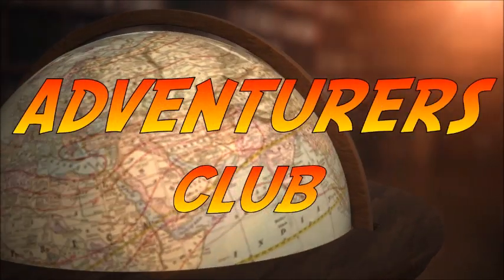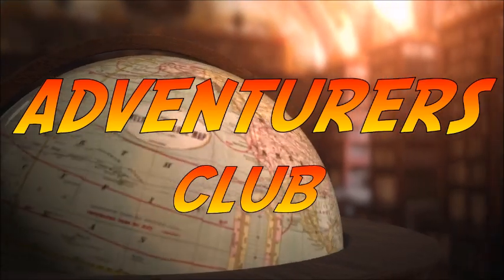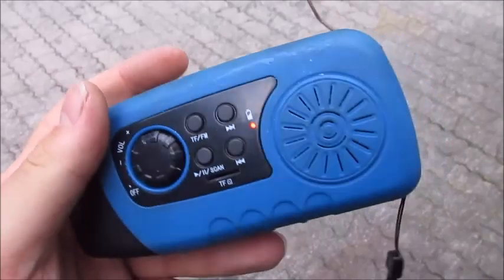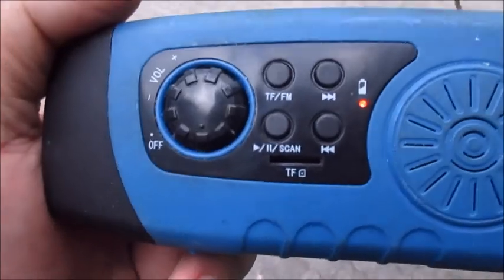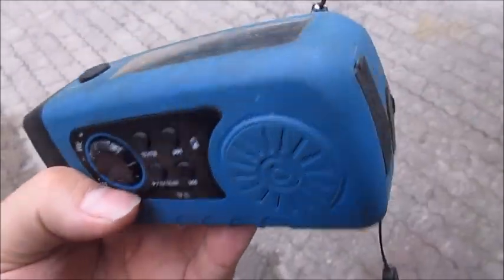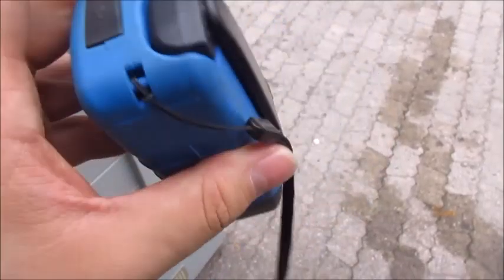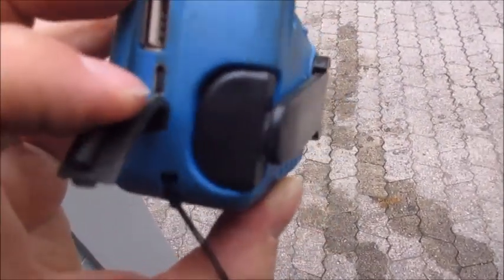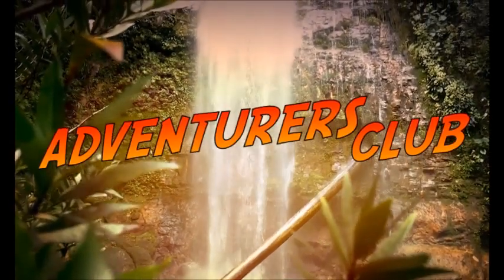Adventurers Club 🧭 Solar hand cranc Radio Uptadte